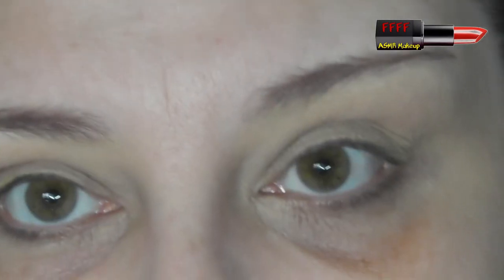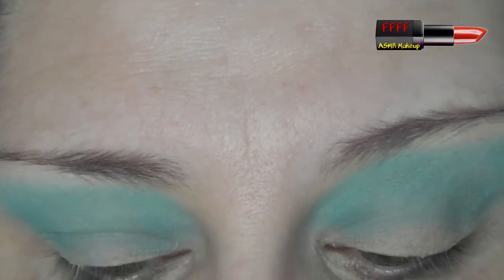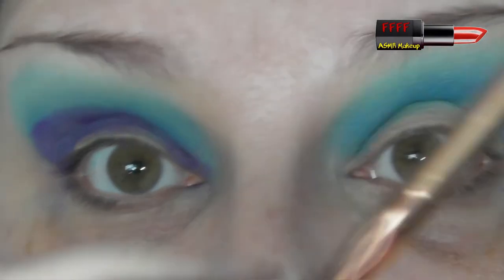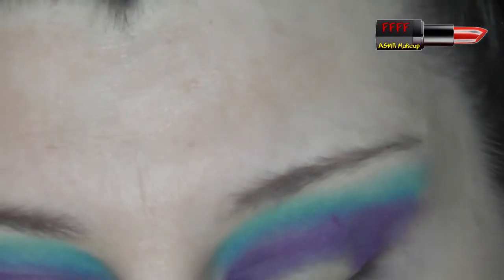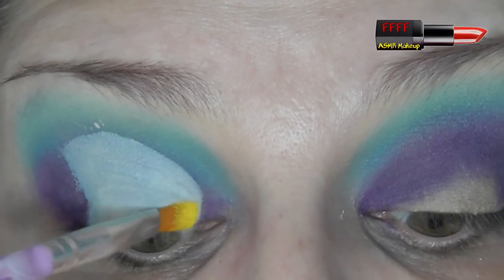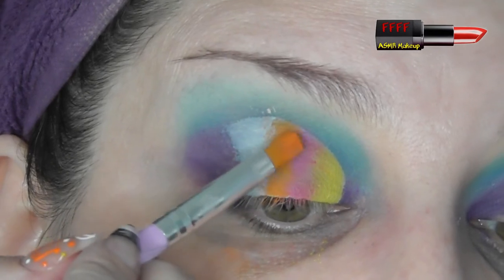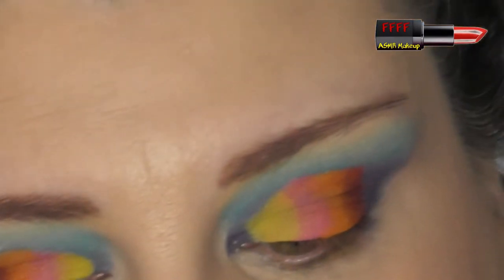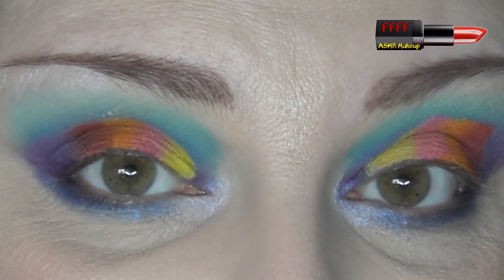Photo Inspiration Episode 12 Chelsea Murray Round 2 | ASMR Makeup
(This was originally scheduled earlier by Chelsea was unwell, so some films mentioned as forthcoming may already be live!).  This is the second round with Chelsea, where she gets to choose the photo to inspire our looks and she's picked a beauty!  Don't forget to check out her channel once you've finished watching this film!